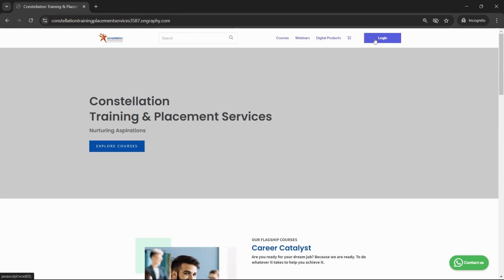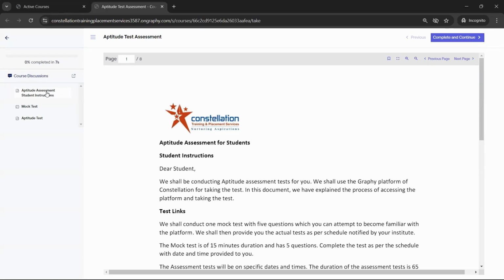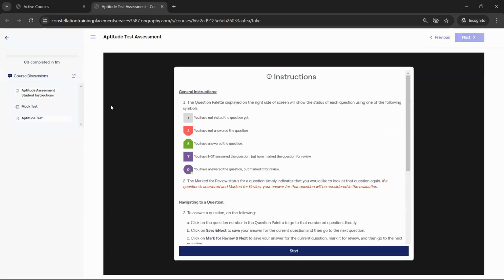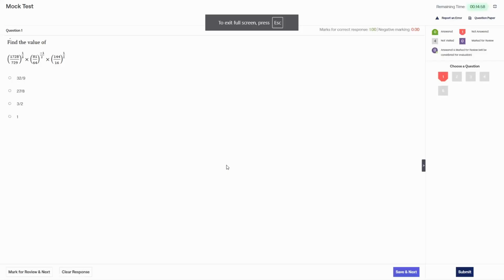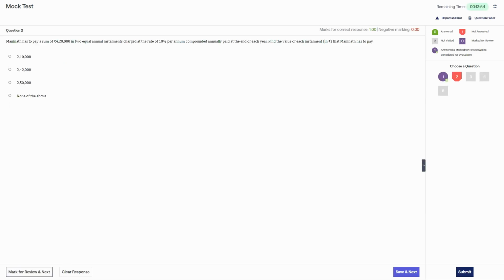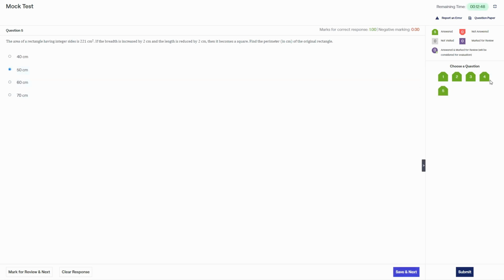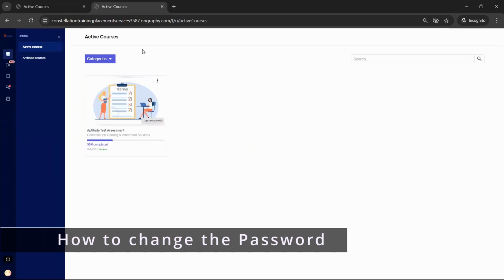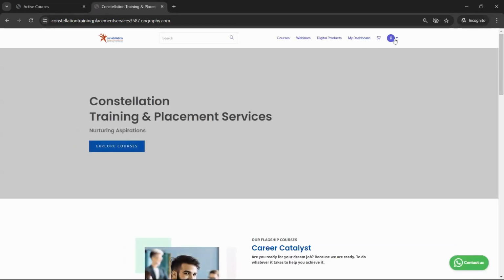Aptitude Assessment Instructions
Aptitude Assessment for Students

We shall conduct one mock test with five questions which you can attempt to become familiar with the platform. We shall then provide you the actual tests as per schedule notified by your institute.

The Mock test is of 15 minutes duration and has 5 questions. Complete the test as per the schedule
with date and time provided to you.